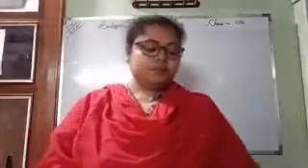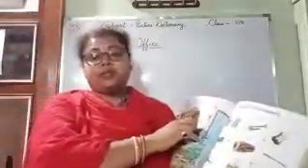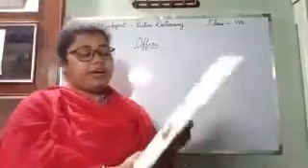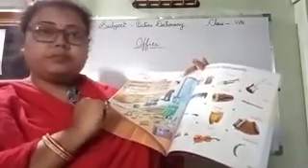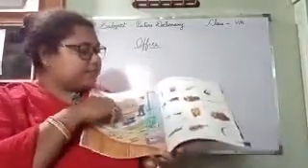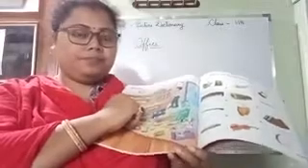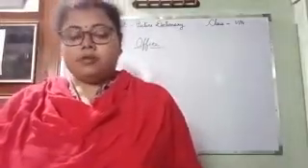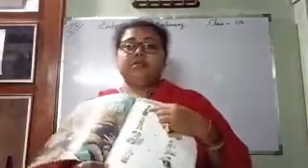UN PIC DIC 12 11 21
OFFICE EXPLANATION